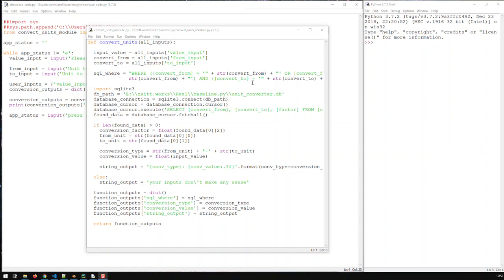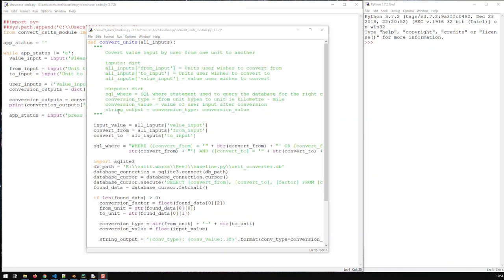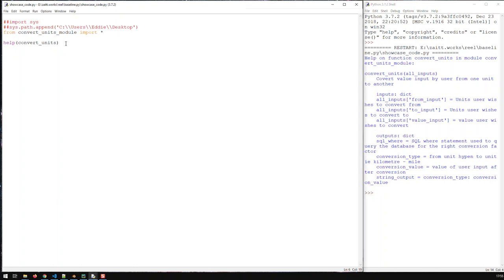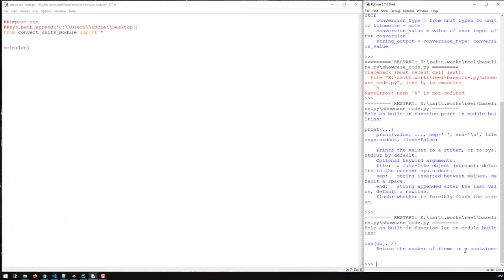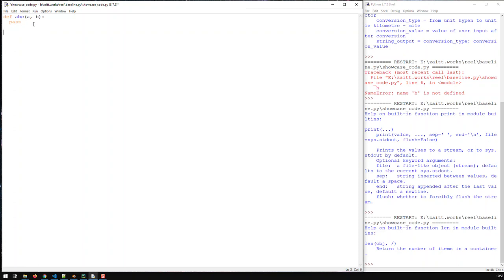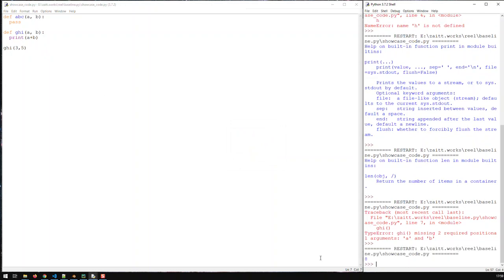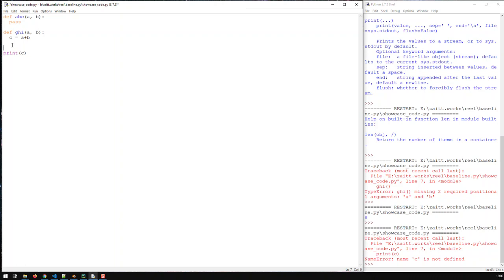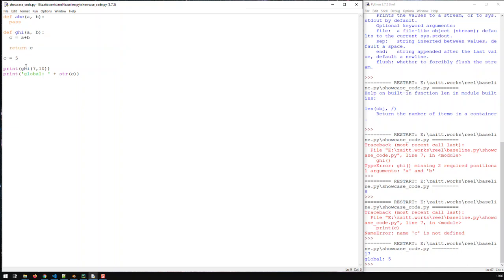Introduction to Functions 3 | Learn Python From Scratch 14 | Kovolff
Document your functions with docstring. Creating a docstring is very easy - simply enclose your documentation content within “”” (three double quotes)

Local variables are the variables you use inside a function. These are not known / cannot be accessed from outside the function

Need a function to just act as a placeholder without any effect, then just put the word pass in its body:
Def abc(a, b):
        Pass

Some functions do not need any parameters:
 Def abc():
     function_content
     return stuff

Other functions do not return anything:
 Def abc():
     function_content

Or directly print out their output:
 Def abc():
     function_content
     print(stuff)